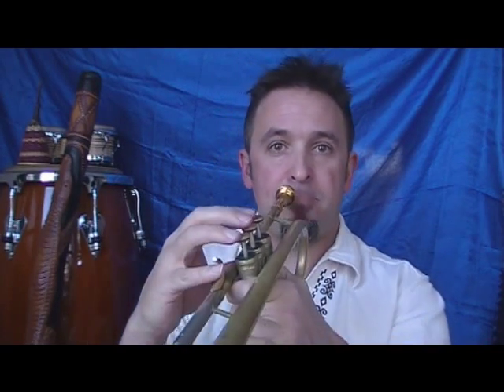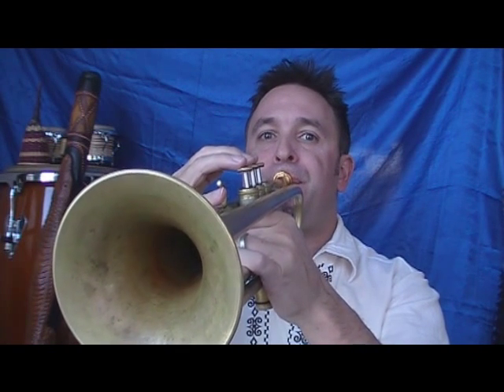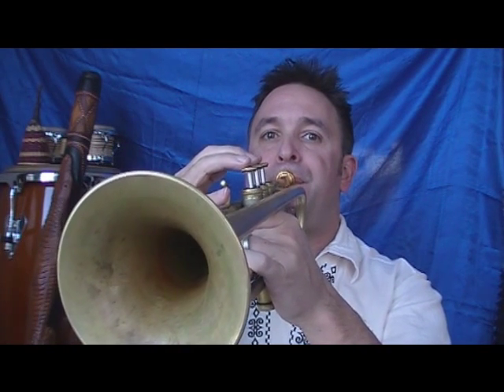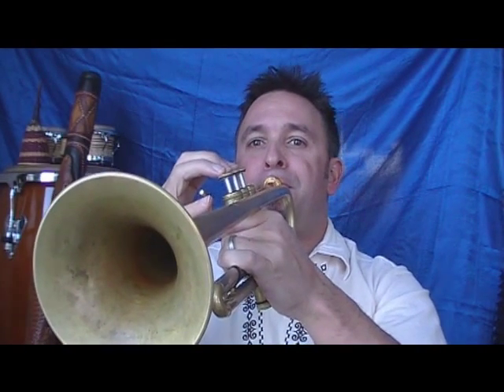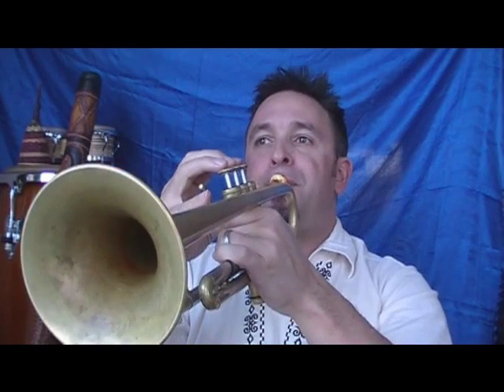Trumpet Basics (5): How to End a Note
An HD update of this video will soon be available at the Essential Trumpet Lessons course for beginners, FREE while in production (Until 6/21), based on the book series of the same name.
  +10 Printable/downloadable Sheet music
  +5 Backing Tracks

Learn how to end notes with the air, not the tongue.

In this video, learn the techniques necessary to get the most out of this important trumpet skill.

Jonathan Harnum is a musician, author, and teacher with a PhD in music education from Northwestern University. He's the author of several music books, including "Sound the Trumpet: How to Blow Your Own Horn," "Basic Music Theory: How to Read, Write, and Understand Written Music," and "The Practice of Practice."